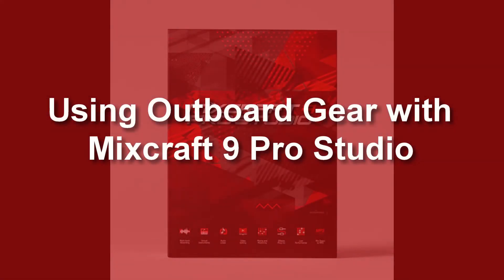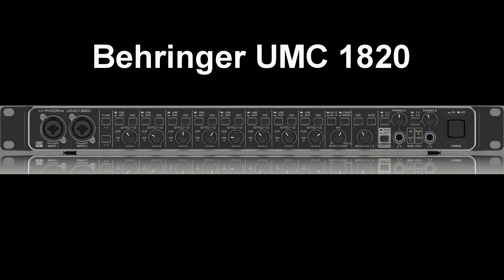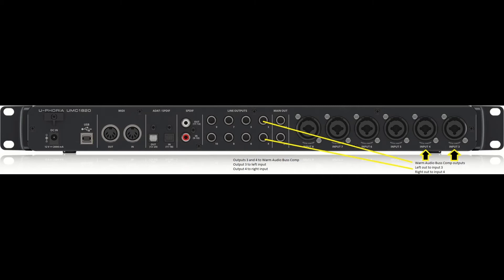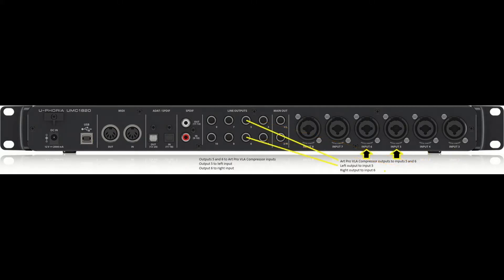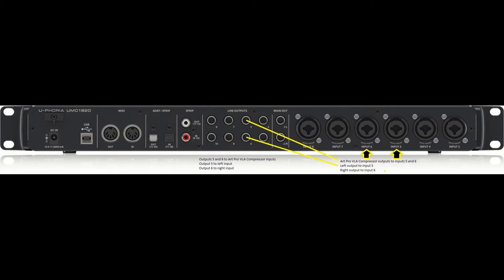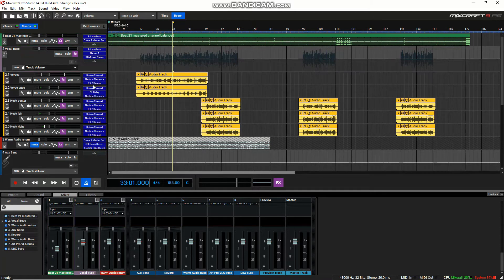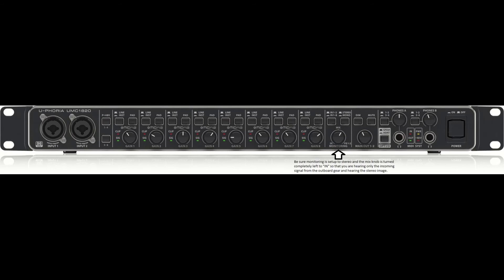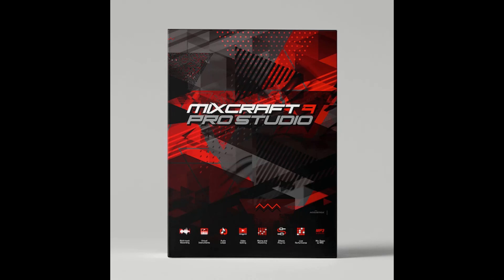Using Outboard Gear with Mixcraft 9 Pro Studio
In this video I show you how to use outboard in Mixcraft 9 Pro Studio if you have an audio interface with enough I/O.